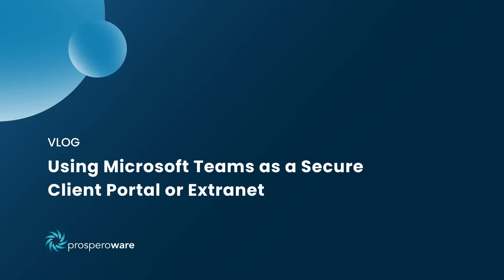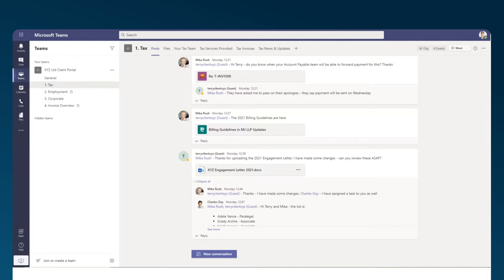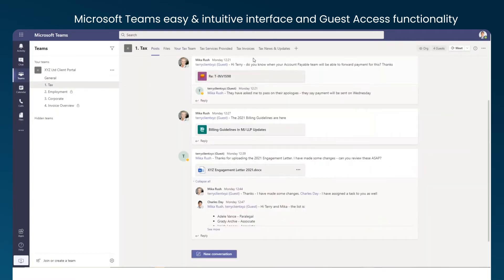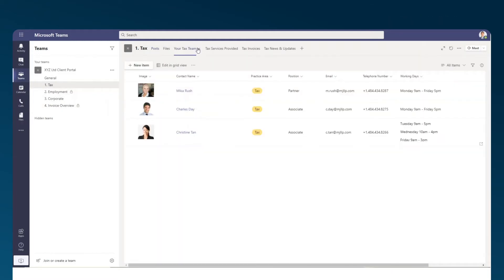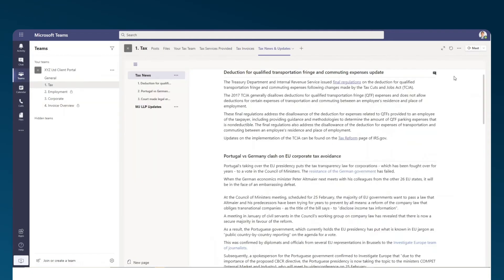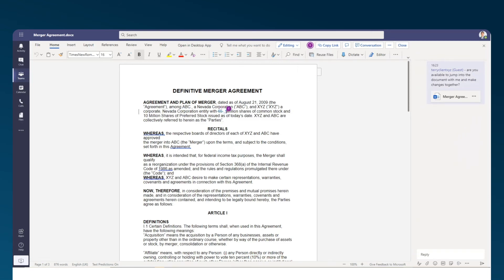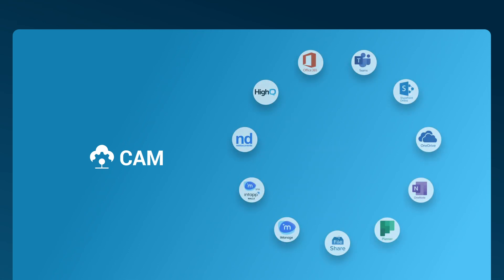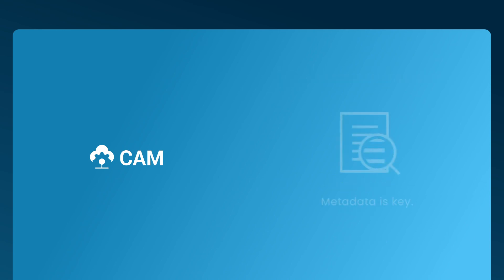Using Microsoft Teams as a Secure Client Portal or Extranet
Learn how you can leverage MS Teams capabilities to securely collaborate with clients, vendors, and suppliers.